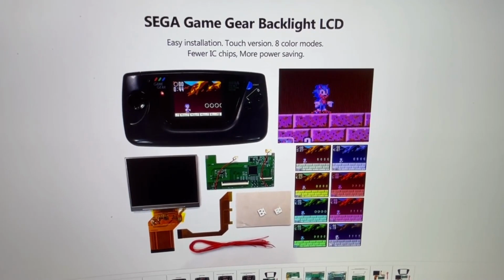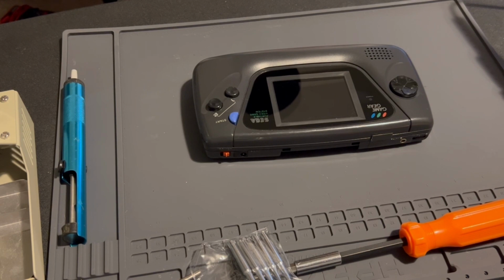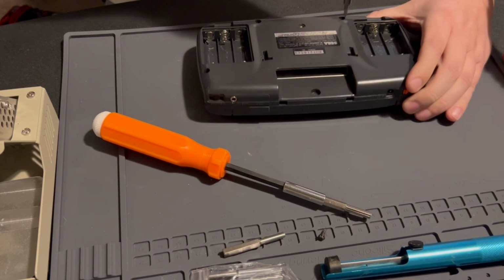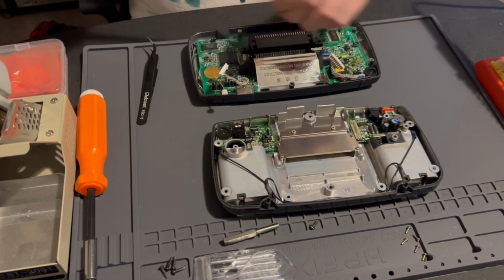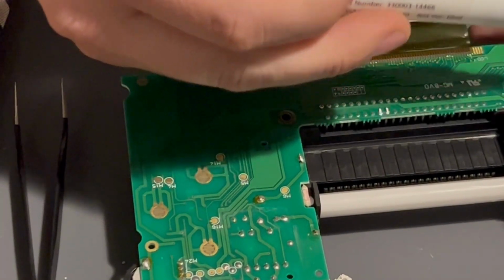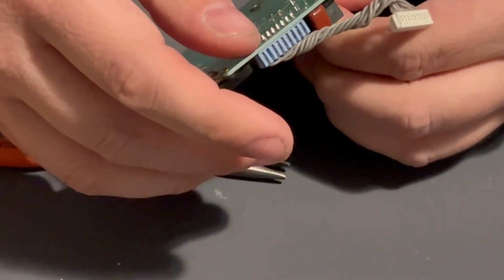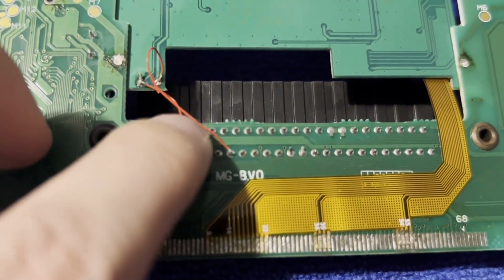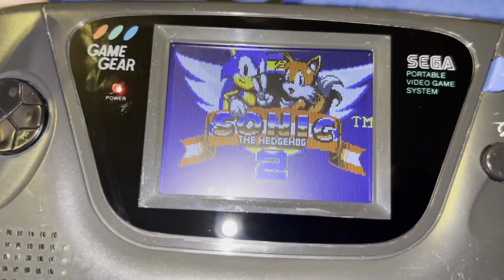SEGA Game Gear Backlight LCD Kit (Touch Version)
How to install the SEGA Game Gear Backlight LCD Kit

This video from Xmods Gaming provides an installation guide for a Sega Game Gear backlight LCD kit (0:09). The kit offers a cheaper solution ($45) to improve the washed-out contrast and old fluorescent tube technology (0:32) of the original Game Gear LCD.

Key aspects of the video include:
• Kit Features: The kit includes a ribbon cable (1:04), capacitors, and resistors (1:15). It also has touch sensors for changing LCD backlight colors (1:30).
• Compatibility: The kit is compatible with Sega Game Gear versions 1 or 2, but not with version 4 or Majesco models (3:09).
• Prerequisites: It's crucial that your Game Gear is recapped (4:05) before installing the kit, as old capacitors often fail (4:22).
• Tools Required: The video showcases essential tools like a desoldering pump (6:40), game bit (7:53), and a soldering iron with various tips (8:27).
• Installation Process: The installation involves significant work, including removing the fluorescent tube, fuses, and coil (20:17), cutting a screw pillar (15:18), and extensive soldering (35:39). The host notes the difficulty and recommends professional installation for those without advanced soldering skills (10:07, 42:36).
• Final Product: The new screen offers much better visuals and loud audio (39:17), though the touch sensors can